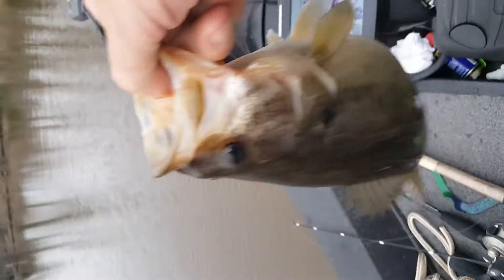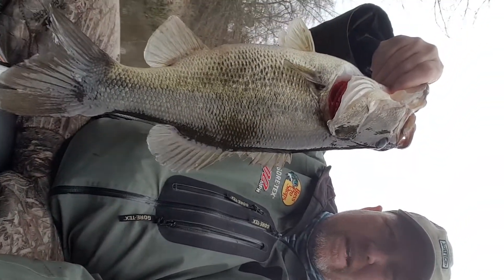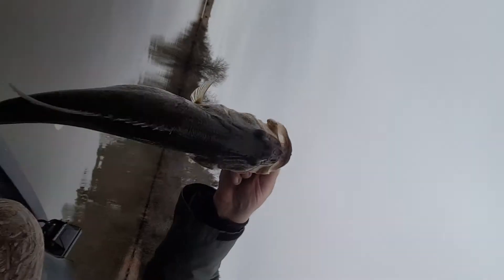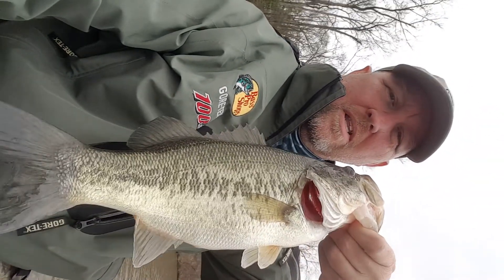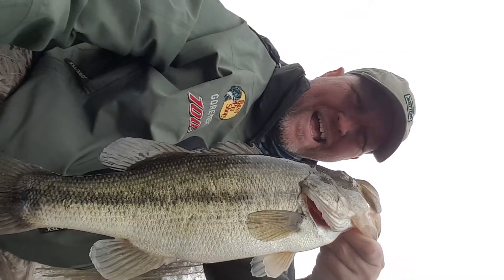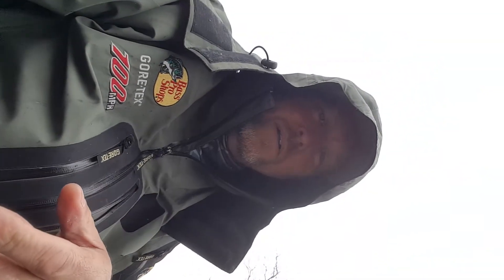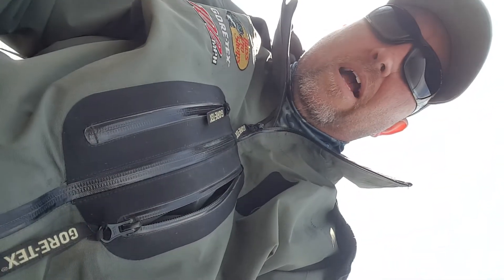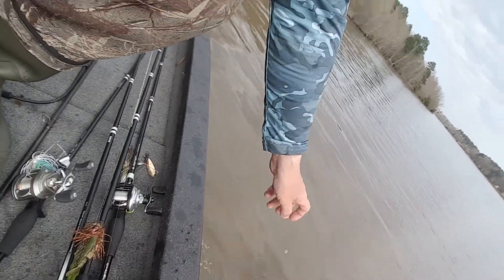Lake Gilmer March 4th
Much slower than Thursday but still catching fish shallow.